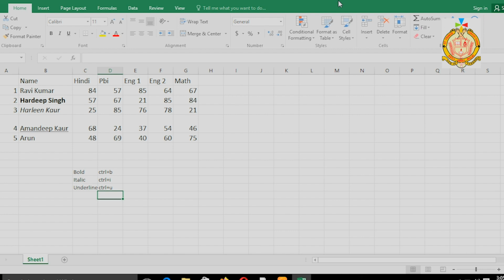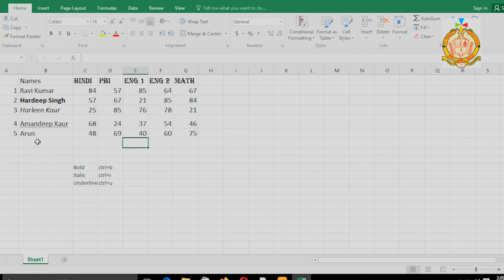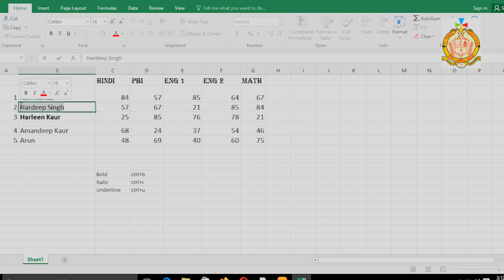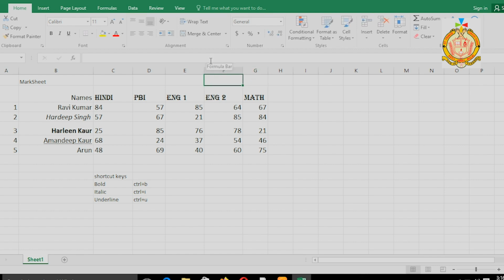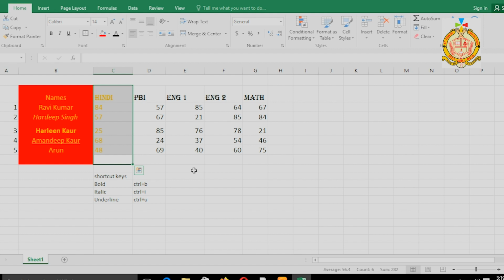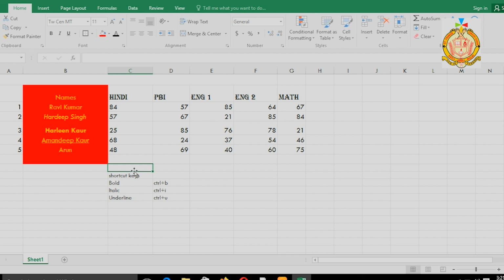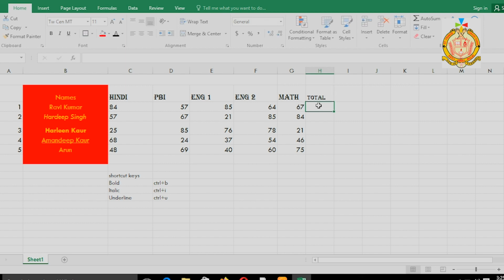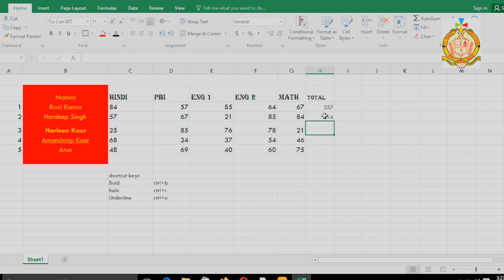Class 7 / Second Semester